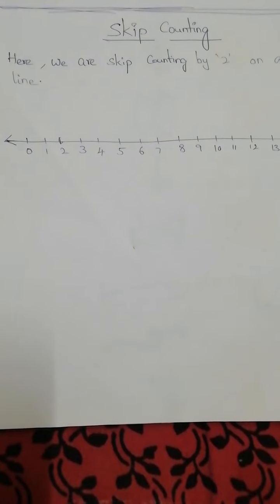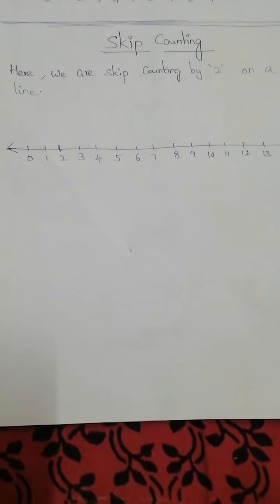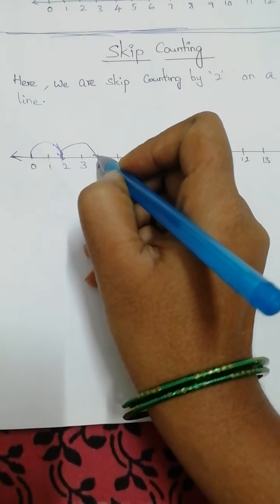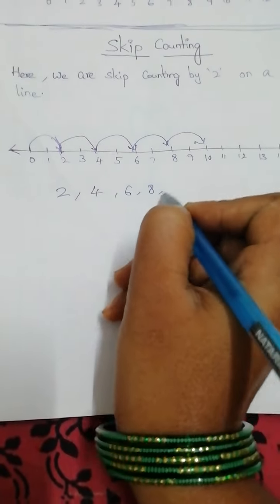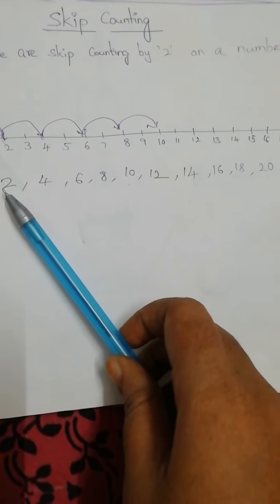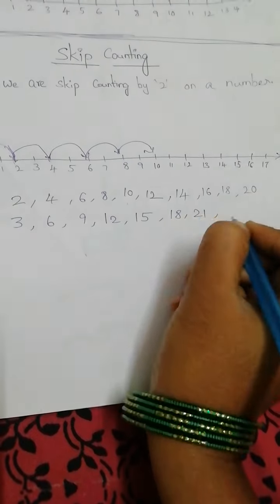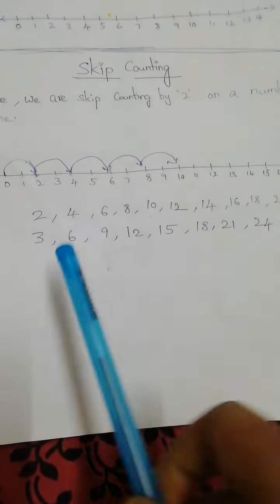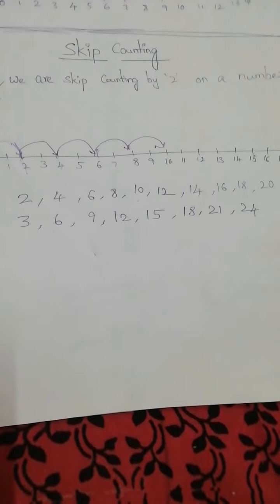What is Skip counting and it's importance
Hi all,

In this video, I have shared what is Skip counting and why it is important to kids to learn.